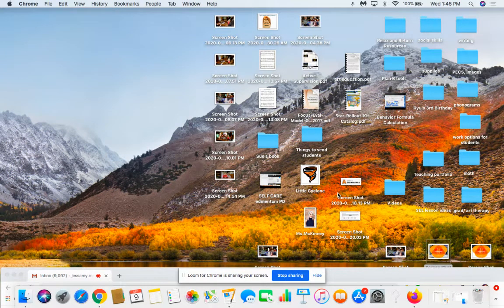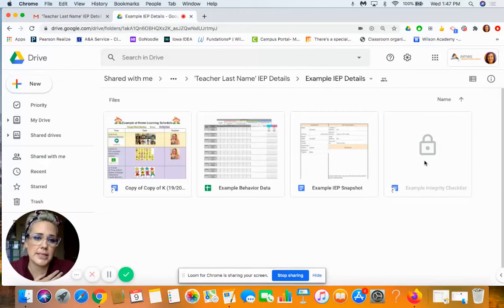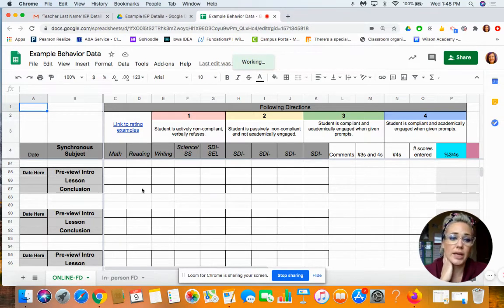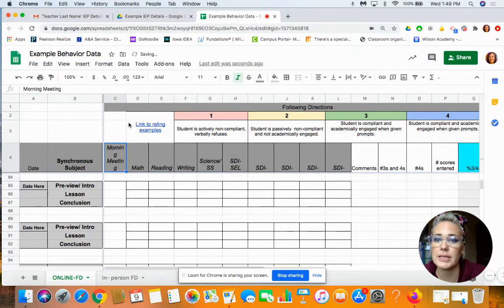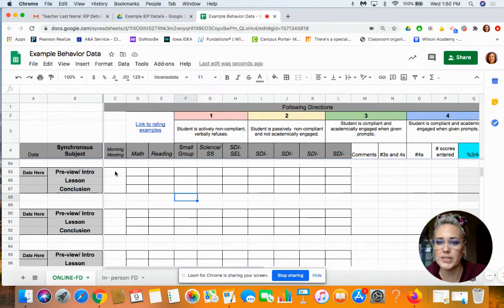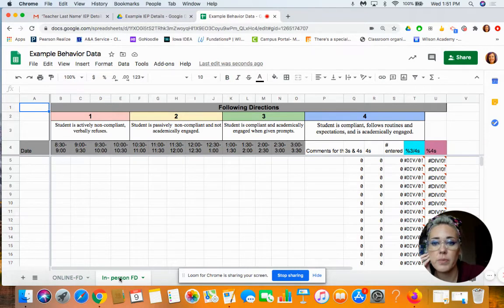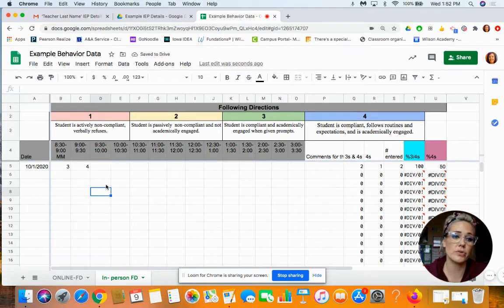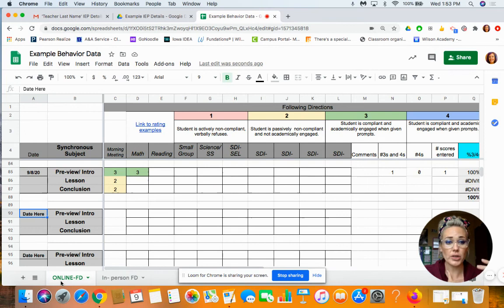Behavior Data Collection Sheets